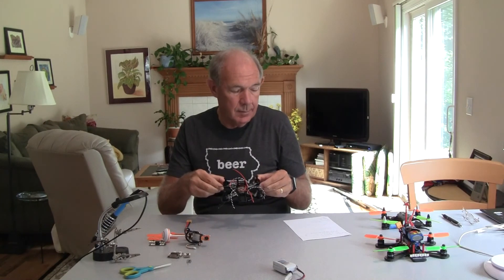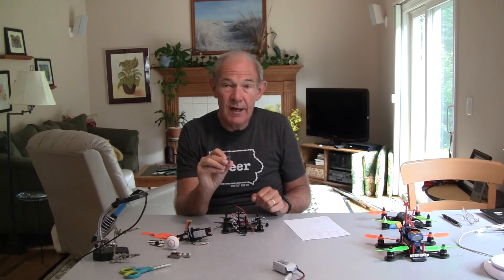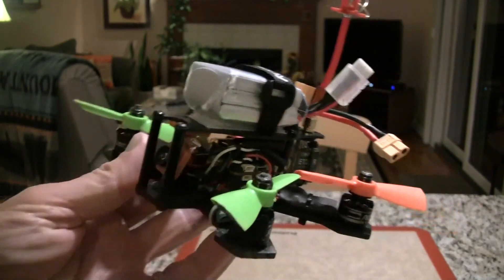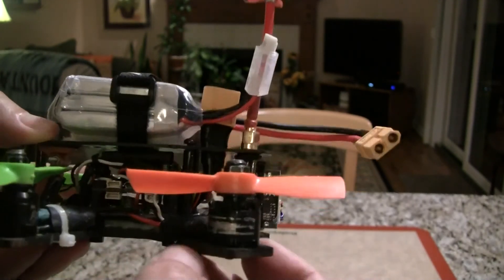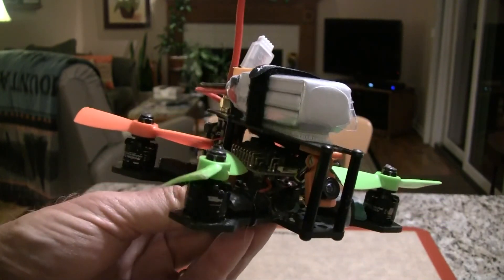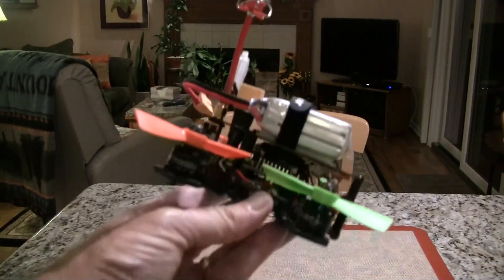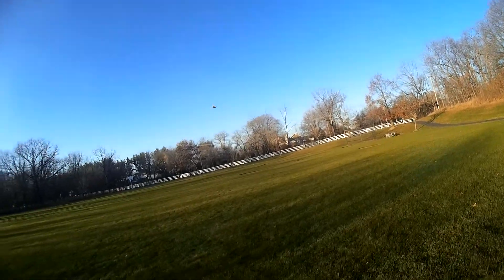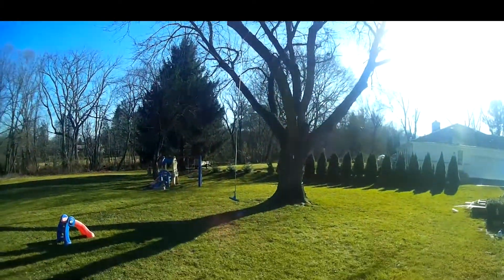RCX 130 Quadcopter Review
RCX 130 Quadcopter Review from MYRCMART With quadcopters getting smaller and lighter the 130 size class quads are becoming more popular. The smaller sizes are allowing the quads to be flown in smaller areas like backyards. The motors are brushless 1407 x 3800kv which have lots of power for the 3" props.